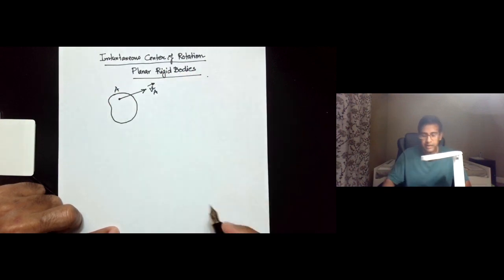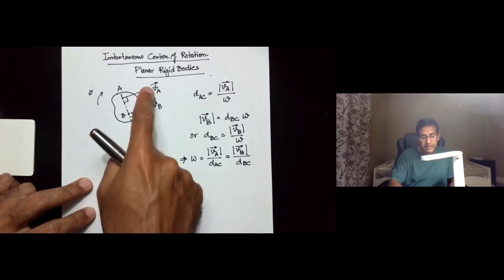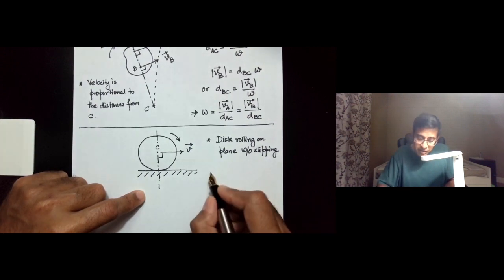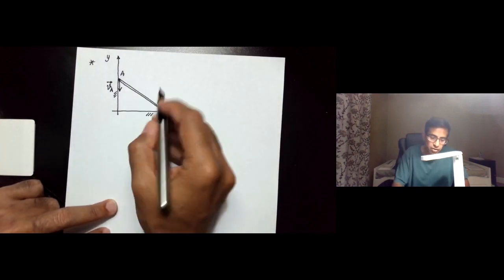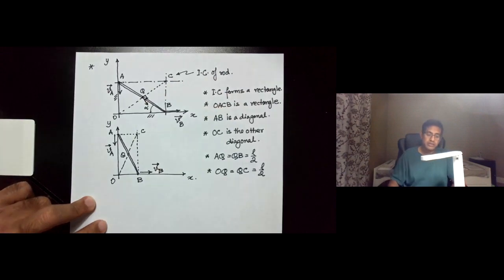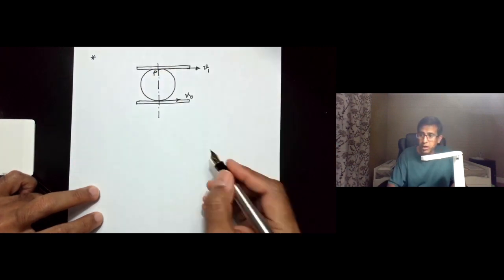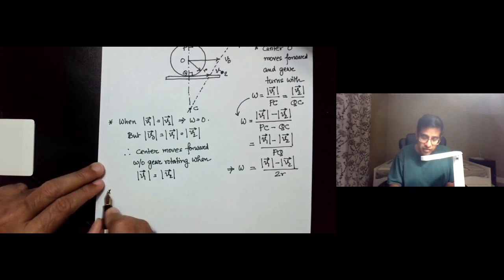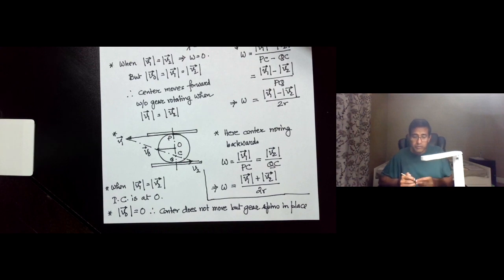Vdo22 Geometry of Motion of Planar Rigid Bodies - 2: Instantaneous Center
Basics of the geometry of motion of planar rigid bodies is discussed here. Specifically, the properties of the instantaneous center are covered. Examples are given where the geometric properties of the instantaneous center are used to determine useful kinematic quantities.